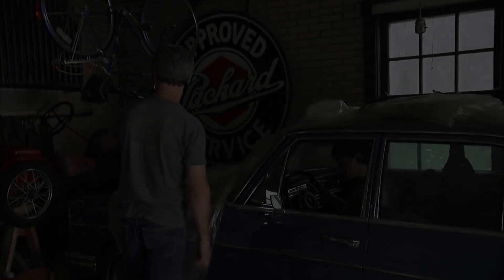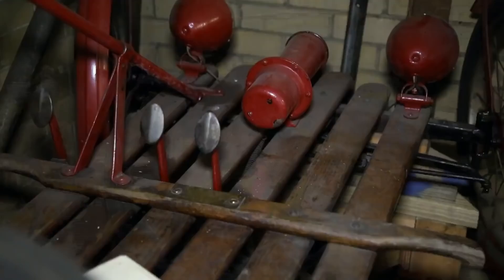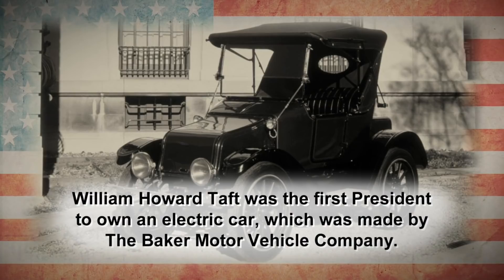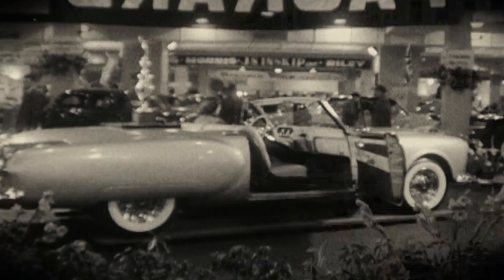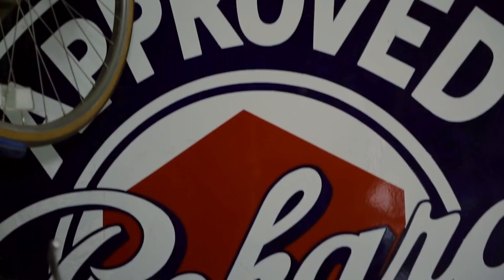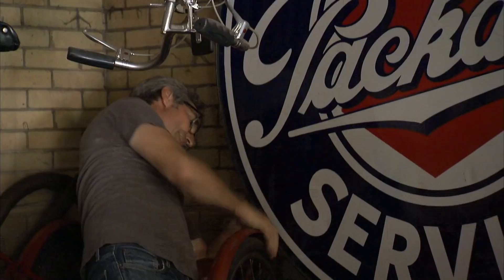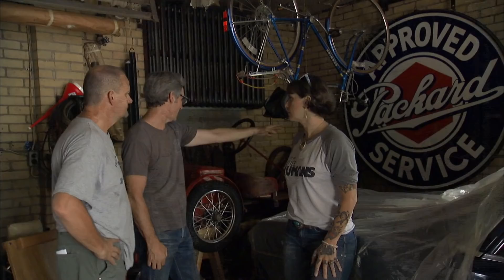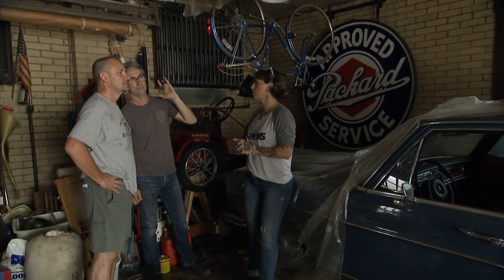American Pickers: Mike Has His Eye on a 1920s Electric Car (Season 20) | History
Mike explains the evolution of the Smith Flyer into what became an electric car by Automotive Electric Services without trying to drool in this clip from Season 20, Episode 4, "Presidential Picks".